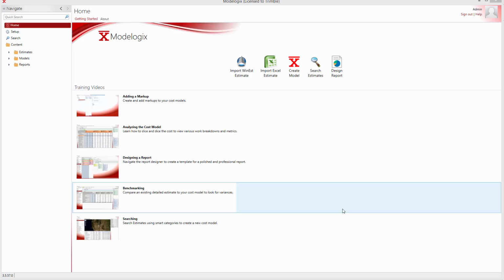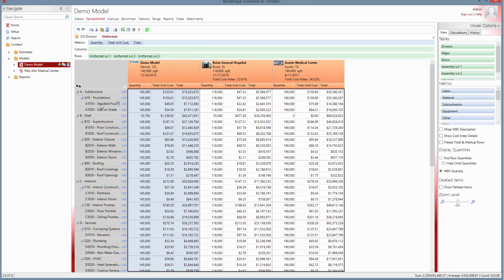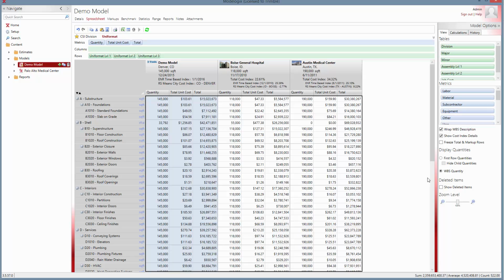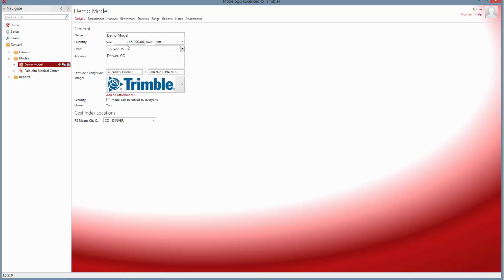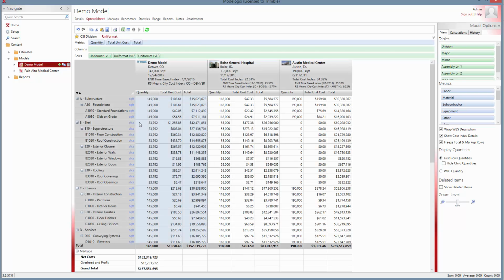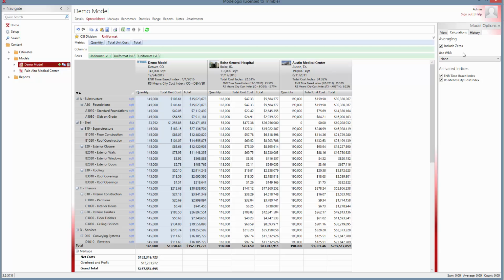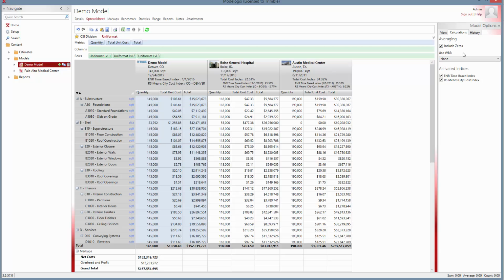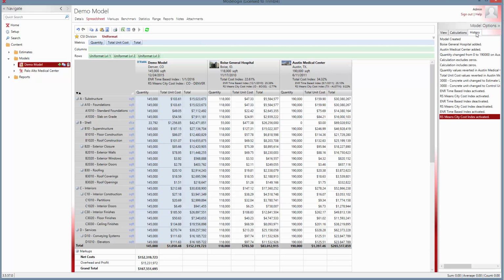Modelogix: Model Options